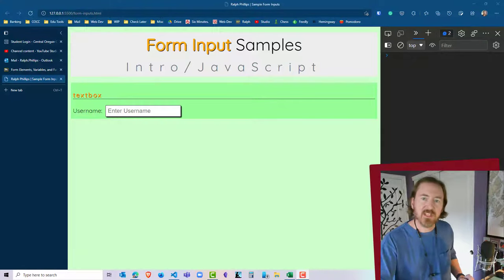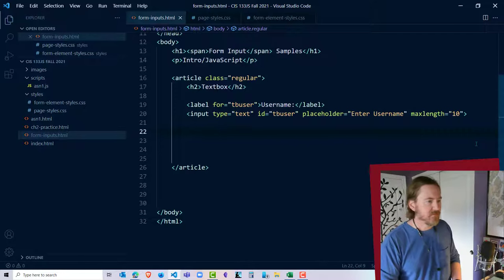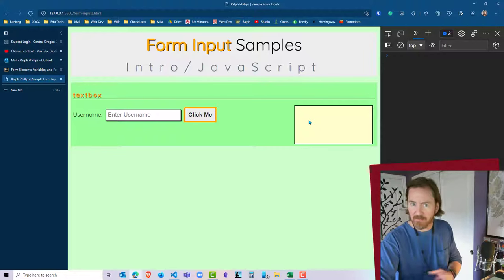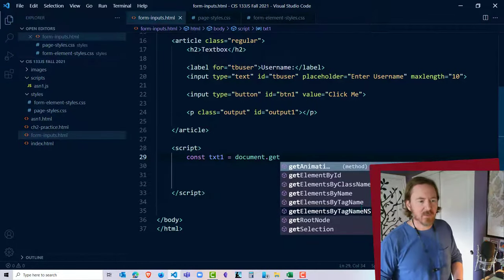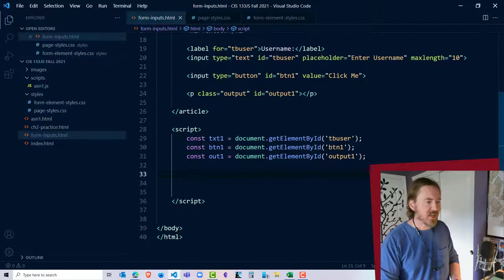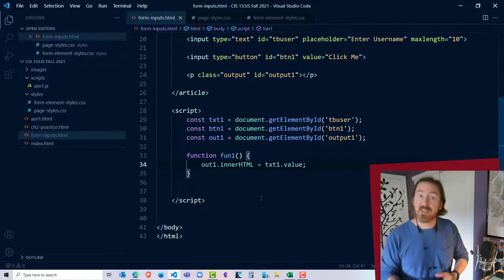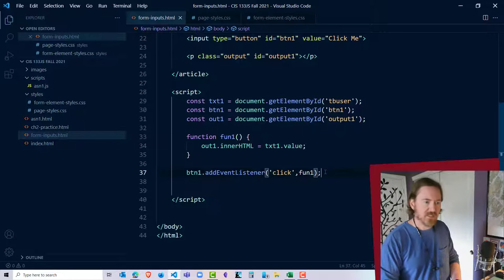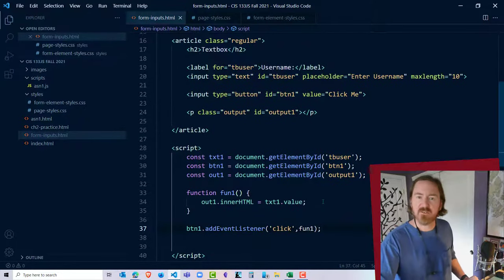Use JavaScript to Get Value from a Textbox and Display on the Page